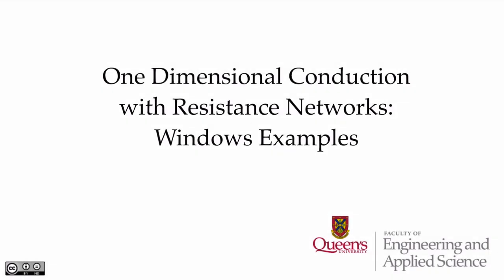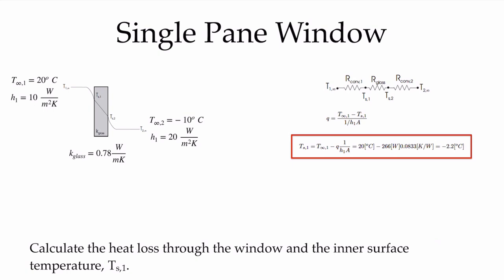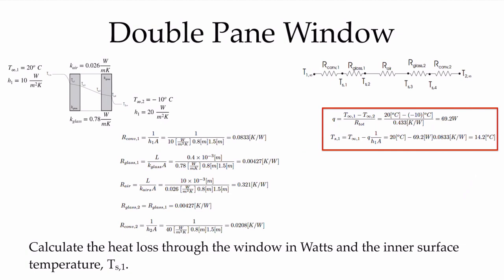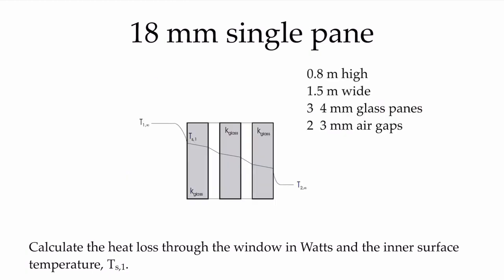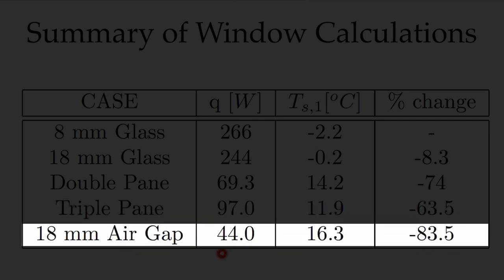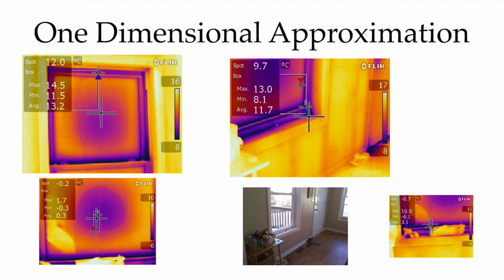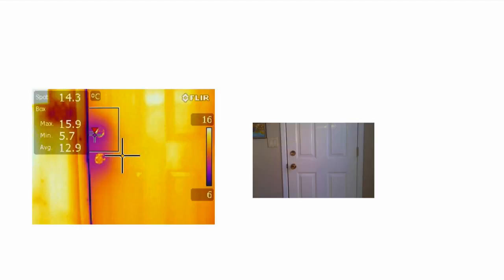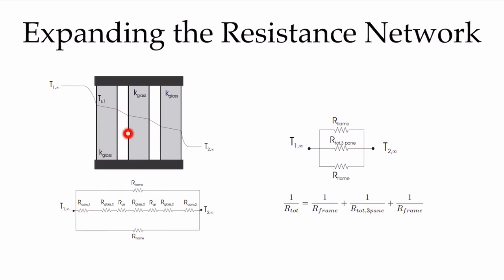Resistance Networks - Windows